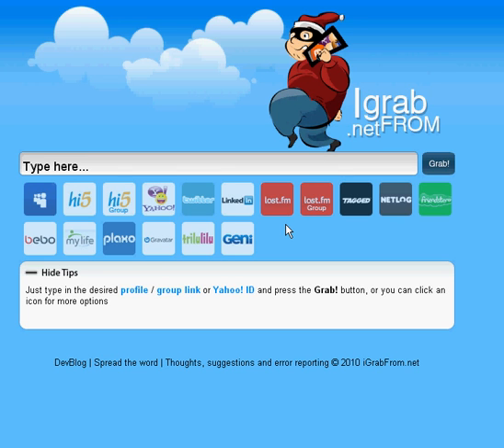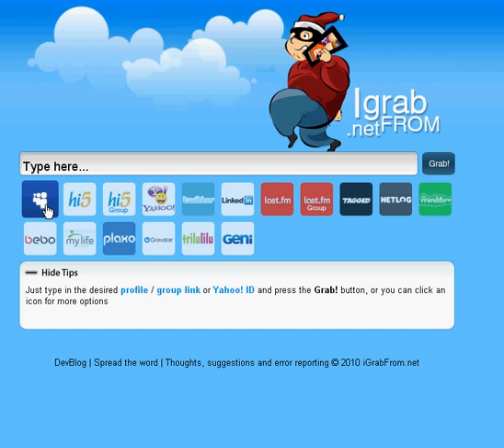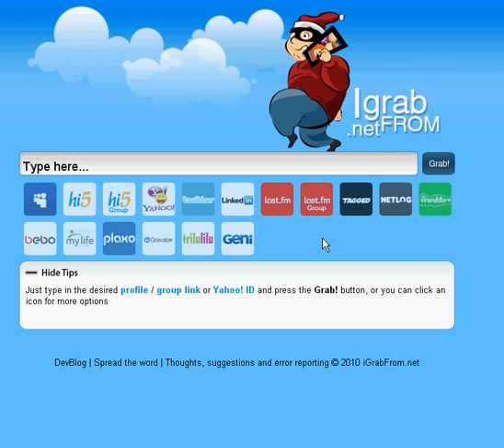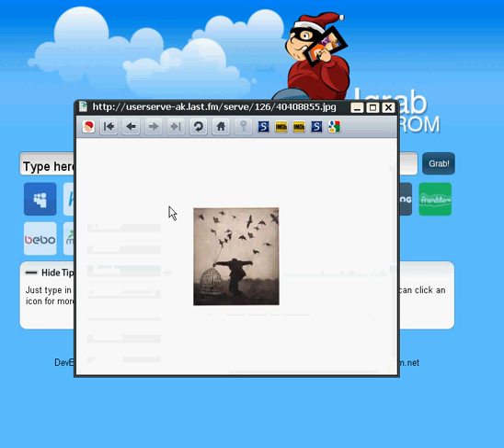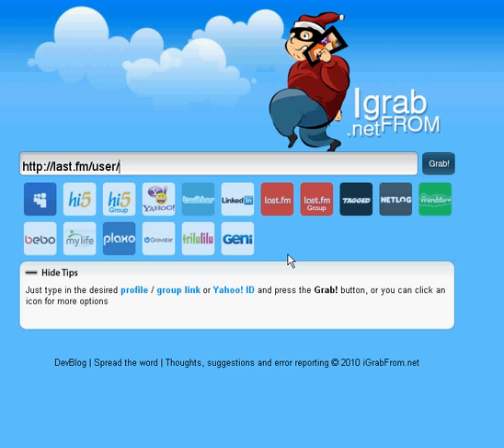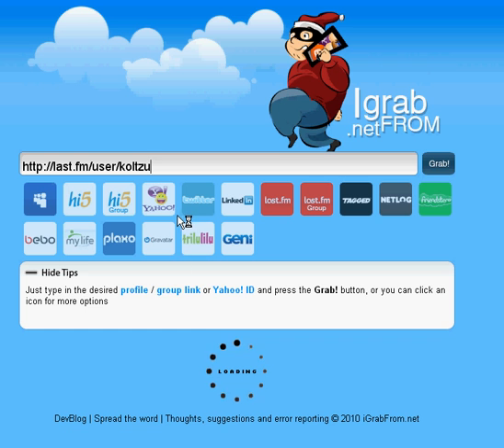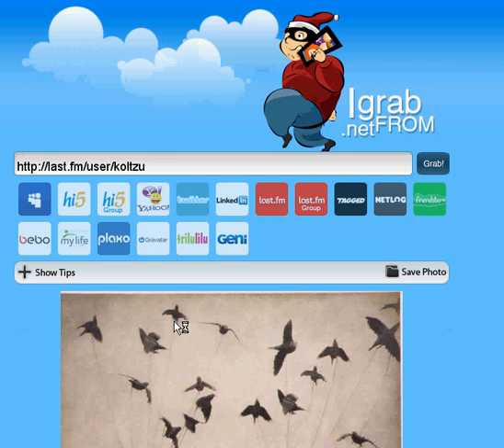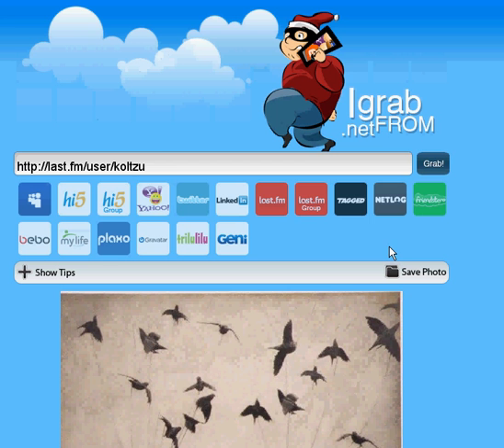How to grab full-size social network images!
iGrabFrom.net is an online grabbing tool, that offers the possibility to view and download images in their original size, from various social networks and web services like MySpace, Yahoo! Messenger, hi5, Twitter, LinkedIn, Last.fm, Tagged, Netlog, Friendster, bebo, MyLife, Plaxo, Gravatar, Trilulilu, Geni and more to come.